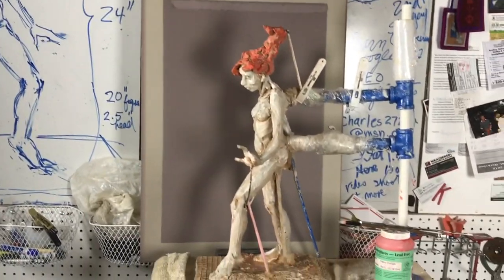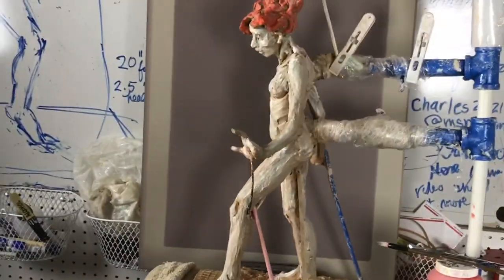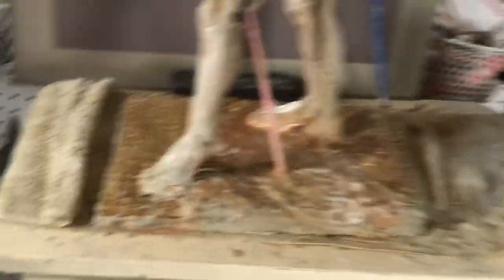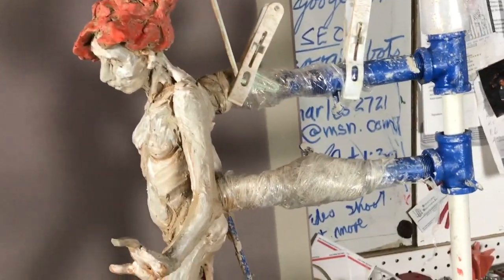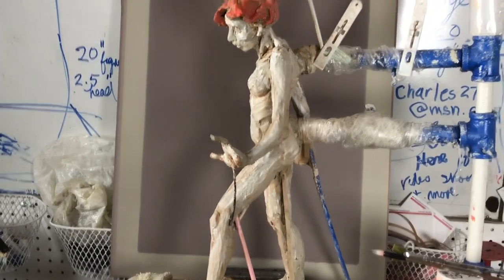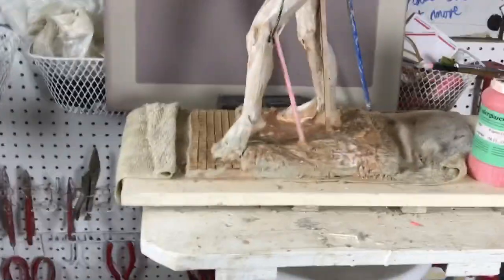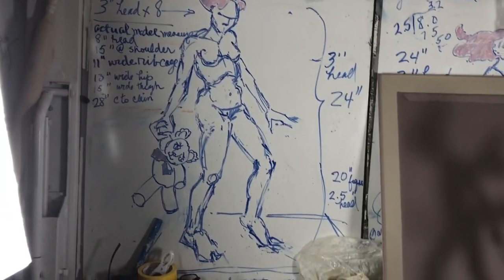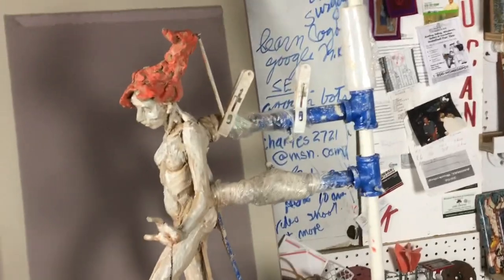How to build a clay figure and not have it collapse using Ceramic Paperclay ... paper clay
Merry Mary Figurative Clay workshop merryarttoones.com. Mary Susan Cate aka Merry Arttoones